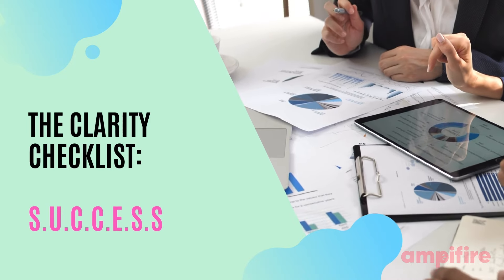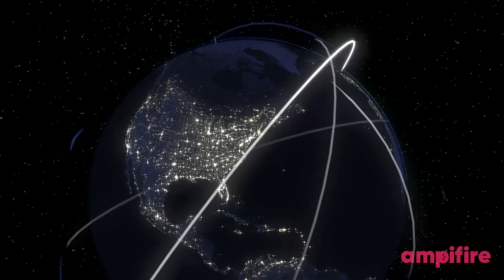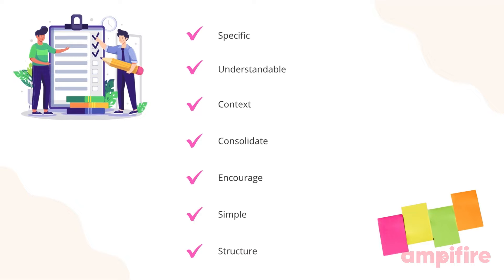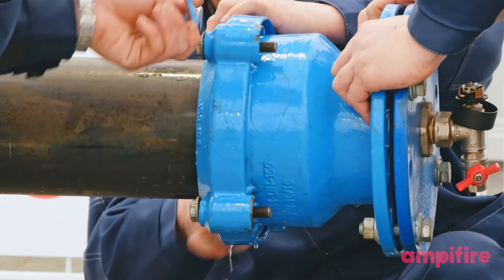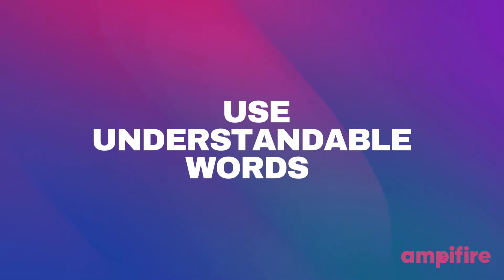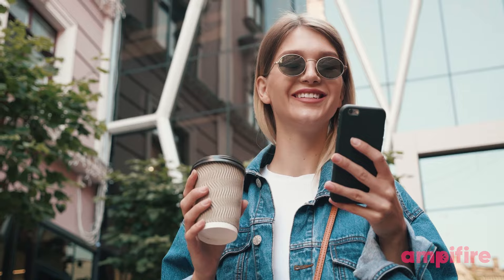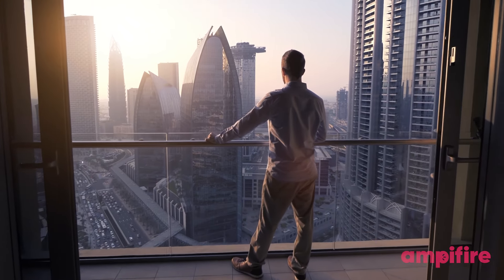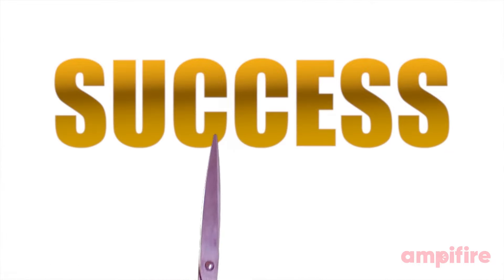The Clarity Checklist: Writing Content That Resonates and Connects with Your Audience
Try AmpiFire for 30 Days Today!
If you're not happy with AmpiFire, we'll refund you every penny in the first 30 days.

This week's writing tip is something for you to save as a reference when writing your amps to make sure you stay on track and write an Amp that will get results.

Before you publish make sure to take a look and confirm your amp matches the criteria on the checklist.

And as you know, if you ever feel stuck in the process of creating your Amp campaigns or content marketing plan, just reach out to and this community.

About AmpiFire: A content creation and distribution solution that combines our talented 100+ person content writing team, AI and machine learning. We create, refine and distribute 6 content types to hundreds of websites and digital platforms. Each campaign consists of a News Article, Blog Post, Video, SlideShare, Infographic and an Audio Clip